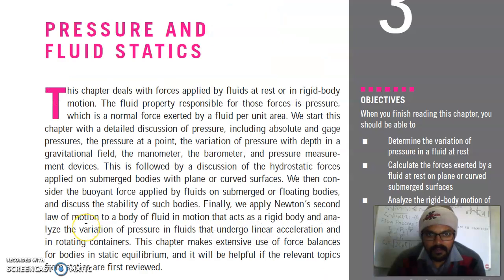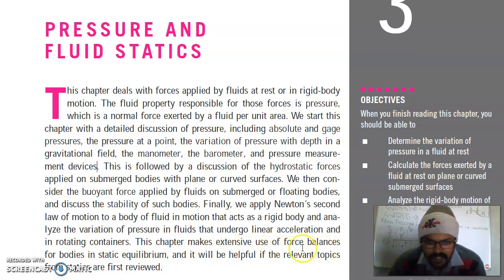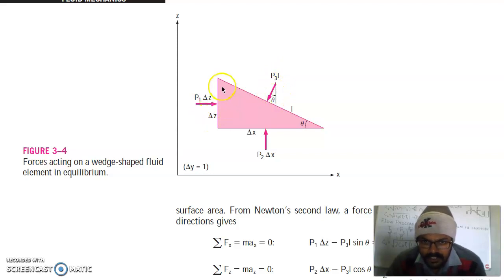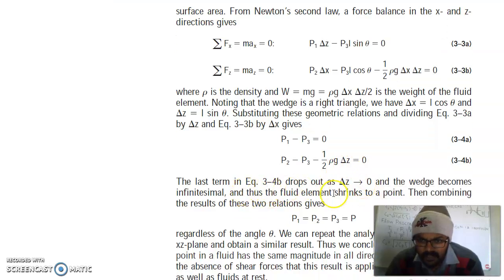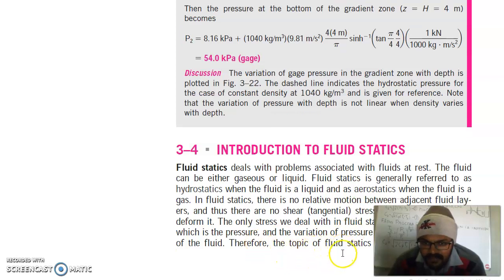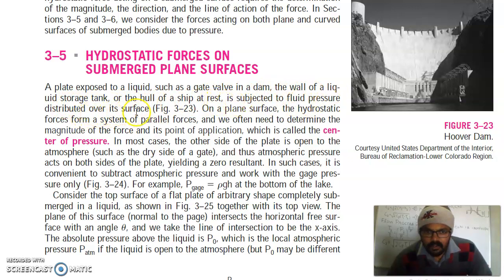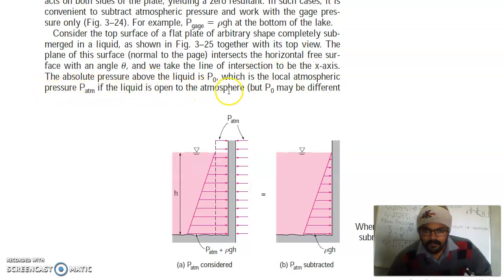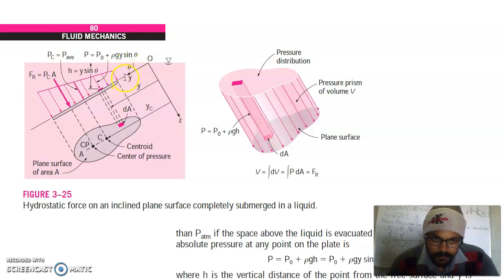Properties of Fluids-Fluid Mechanics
Hydrostatic Force on Submerged Plate is Explained in this video